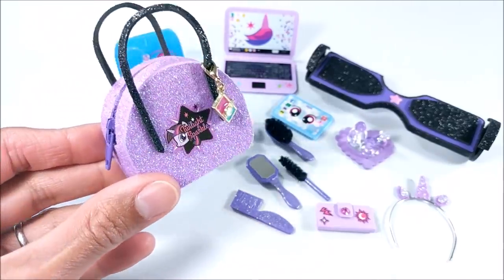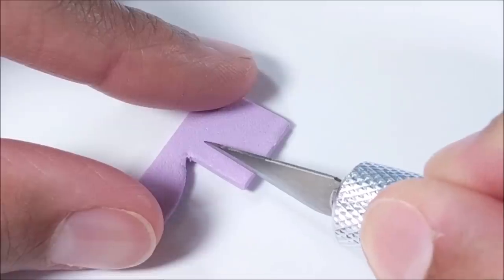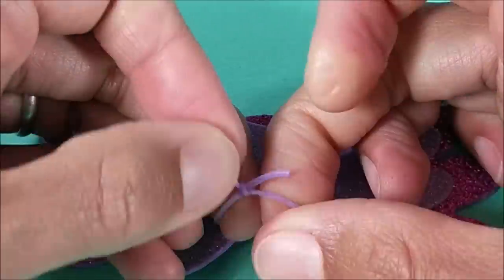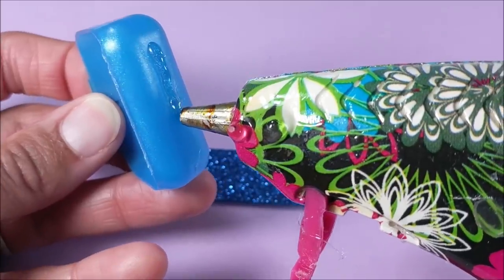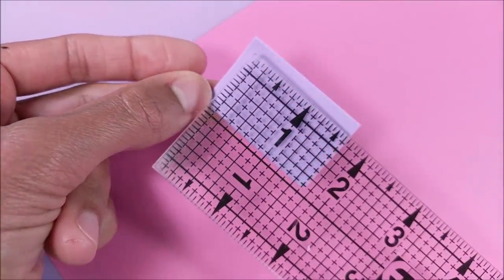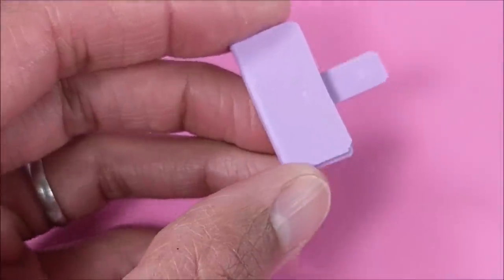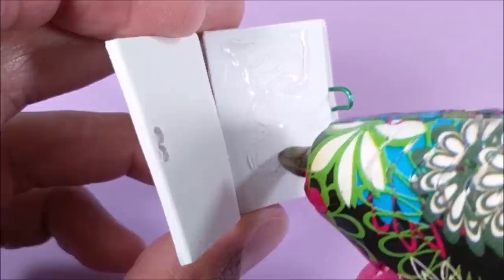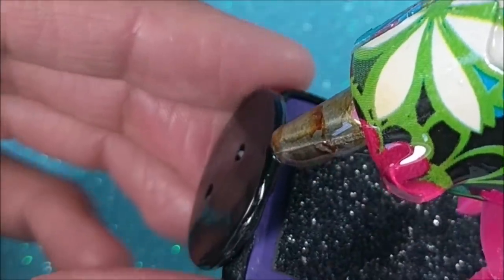DIY My Little Pony Miniatures - Zippered Purse, Beauty Products, Easy Hoverboard, & More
Hey guys!  Today, I'm making DIY My Little Pony miniatures,  specifically for Twilight Sparkle, including a zippered purse,  beauty products, wings, a laptop, a unicorn tablet, a jewelry holder, headband, perfume, and a hoverboard.

Kids: always ask for a parent's help when starting a craft.

Music: Baila mi Cumbia, Bongo Madness, & A Long Cold Sting (Youtube Music)